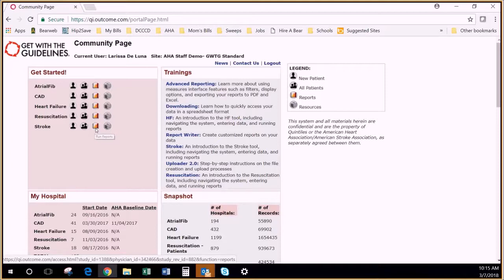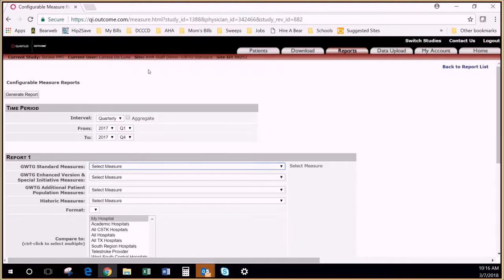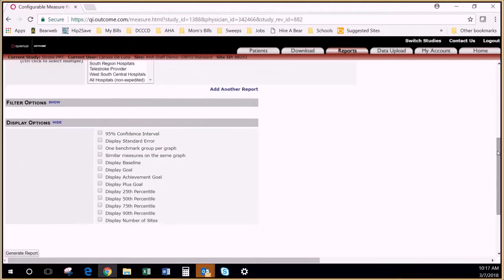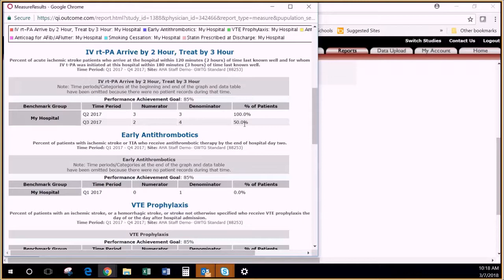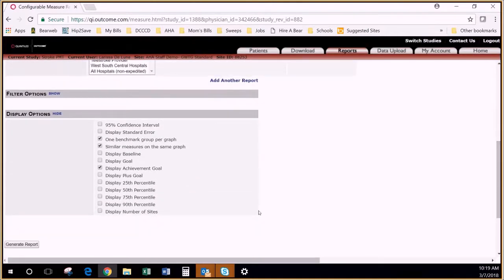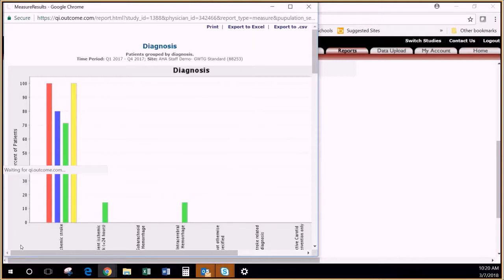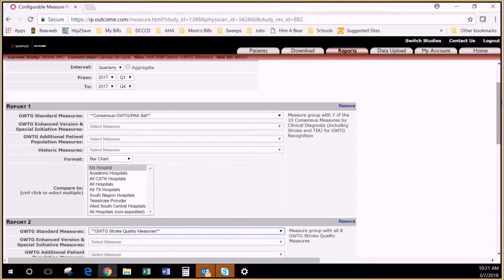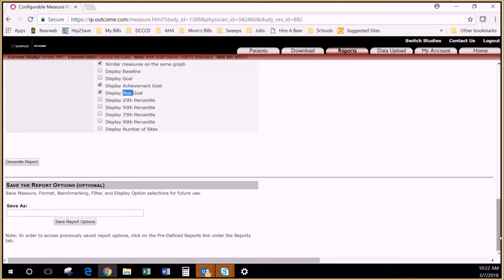How To: Run Get With The Guidelines Stroke Reports